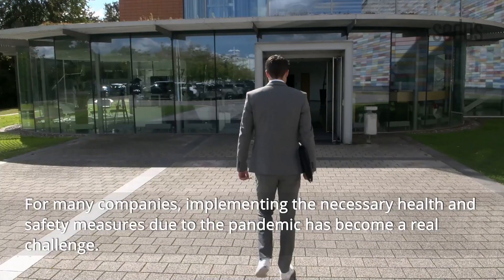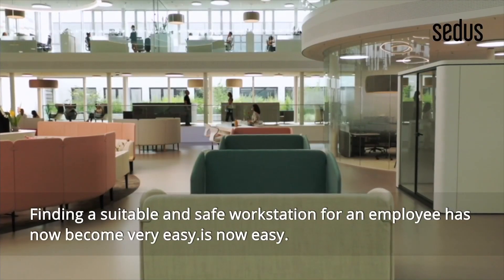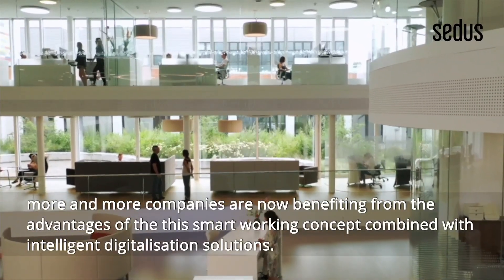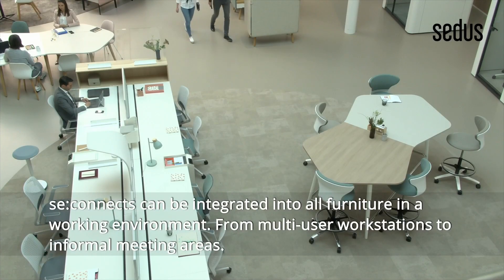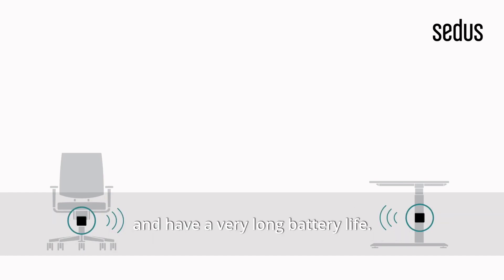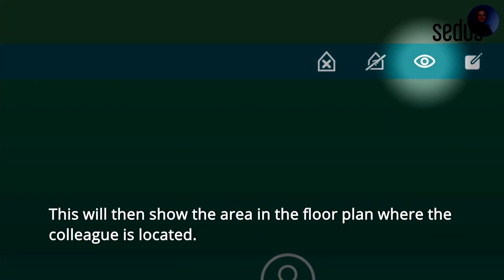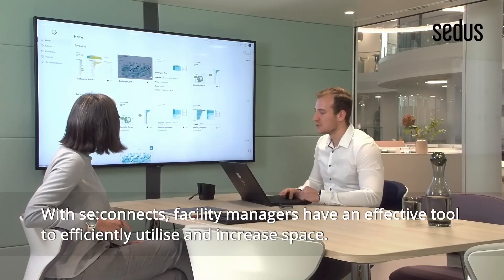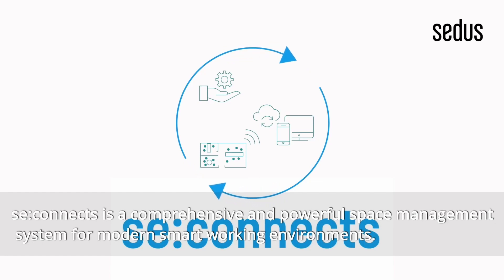se:connects ENG (UT)